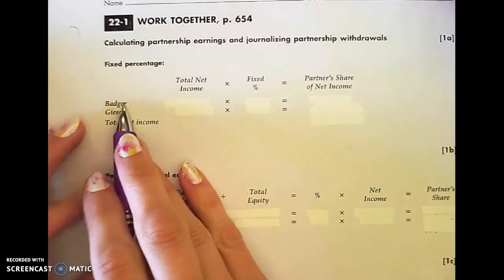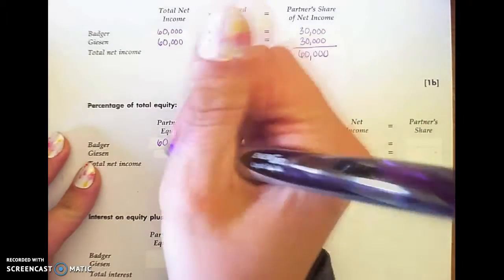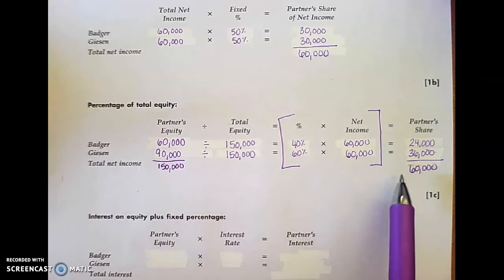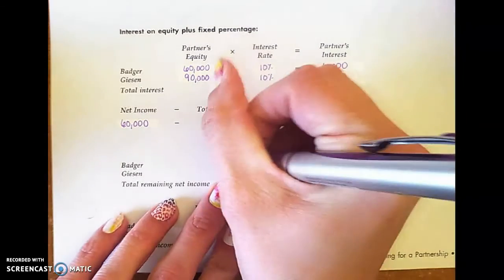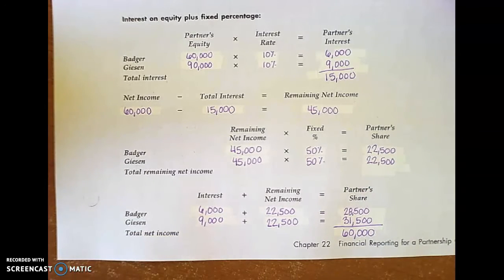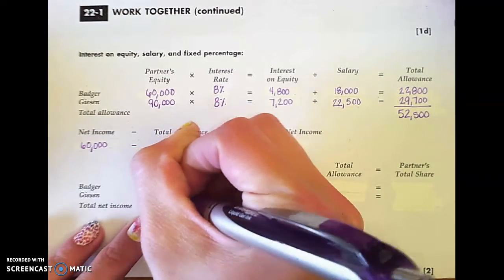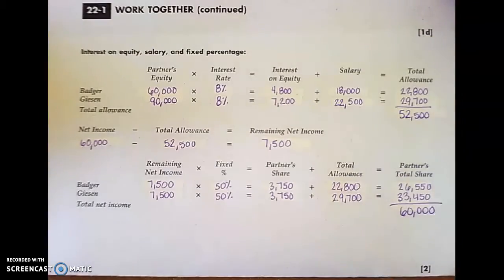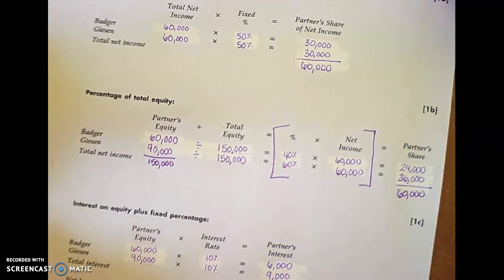22-1 Work Together